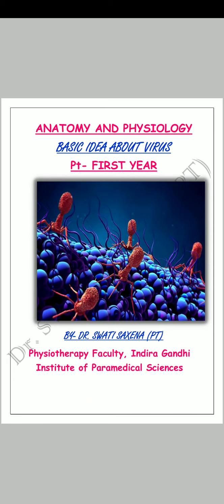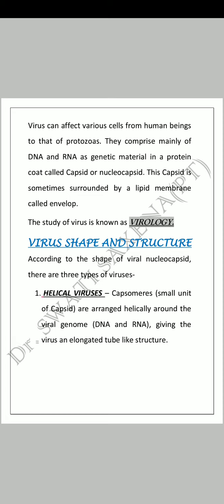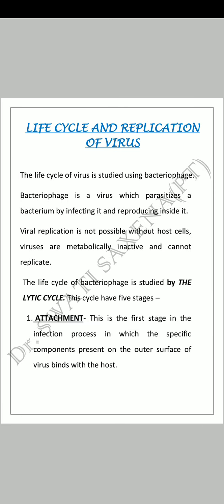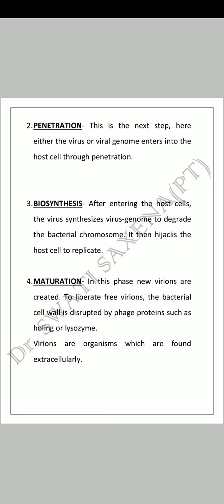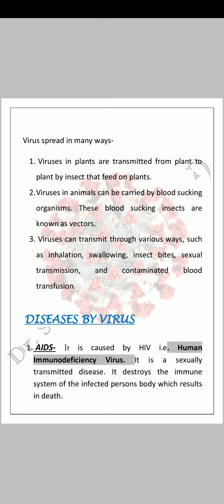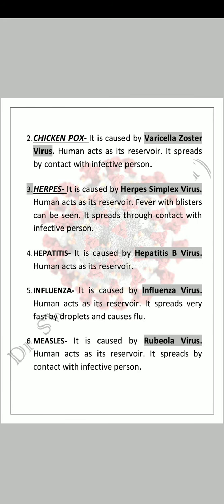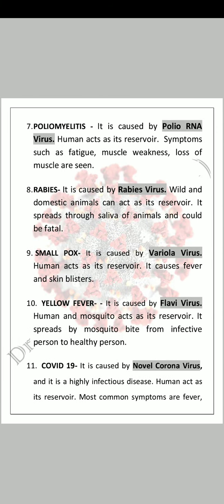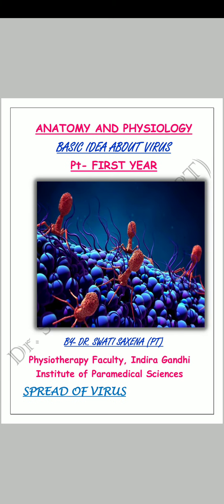Virus - ( including COVID 19)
Definition, introduction, classification, spread, life cycle and reproduction, bacteriophage, disease, corona virus